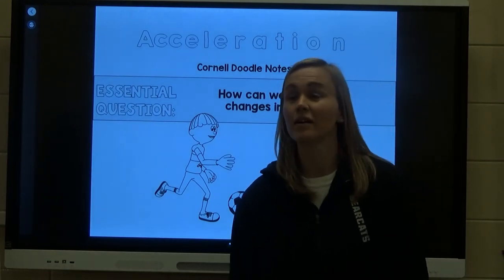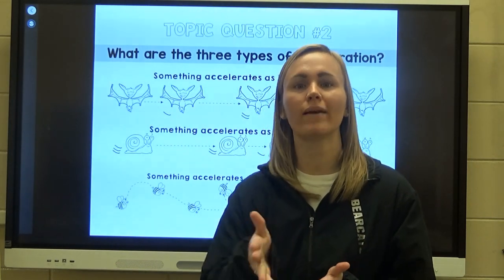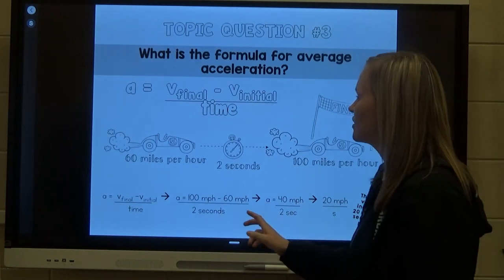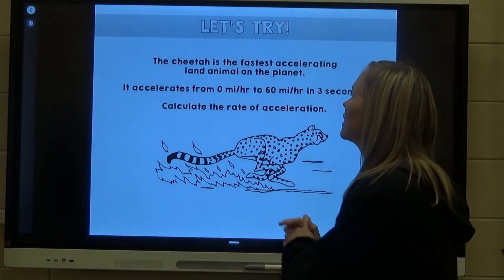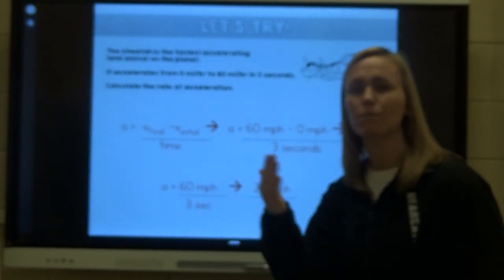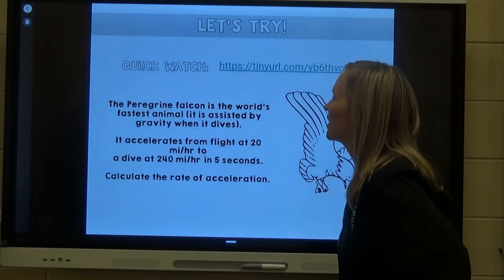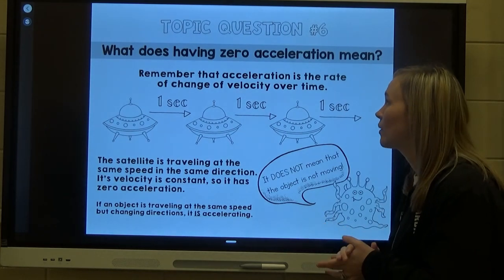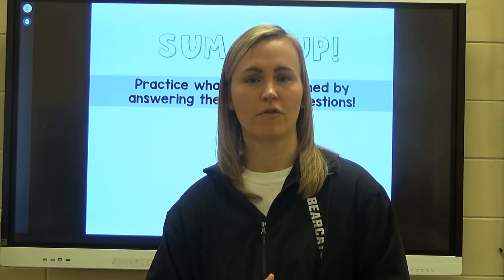Acceleration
Any notes taken during this video are able to be used on the test!